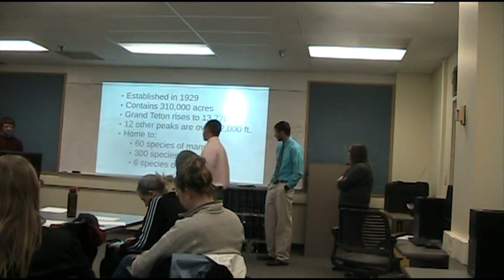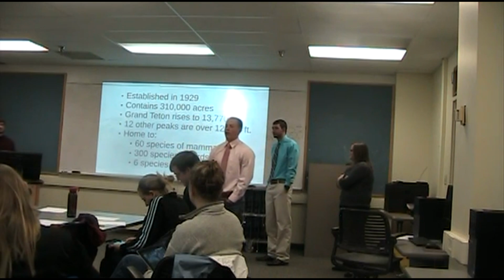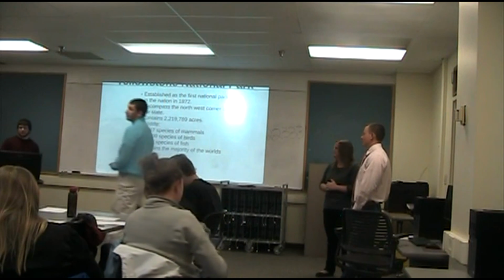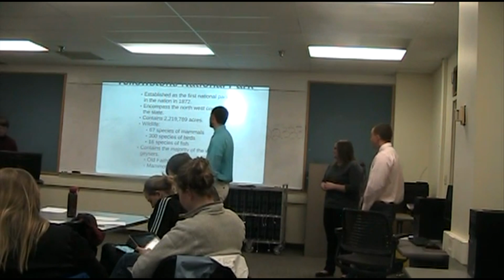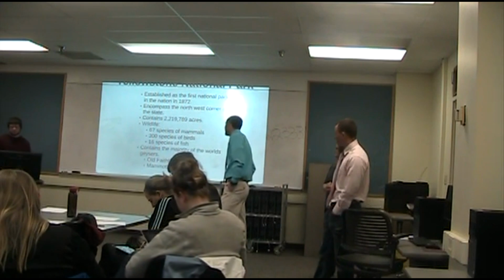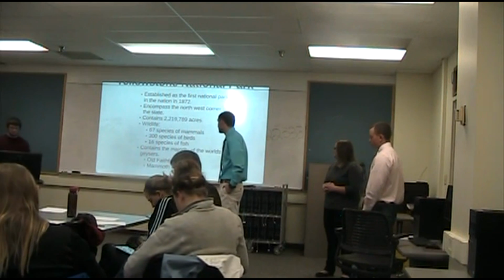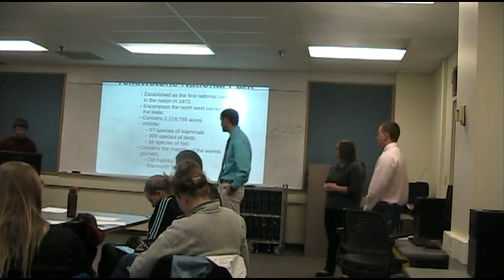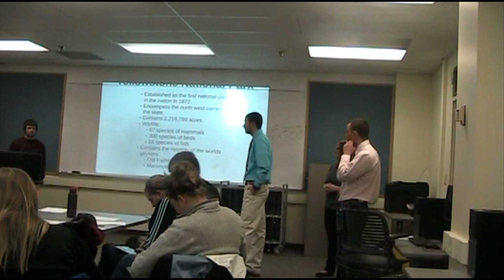Beers Presentation Reflection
The is my annotated reflection.